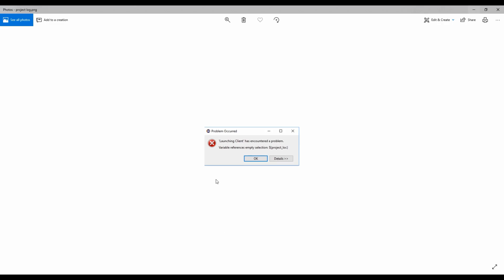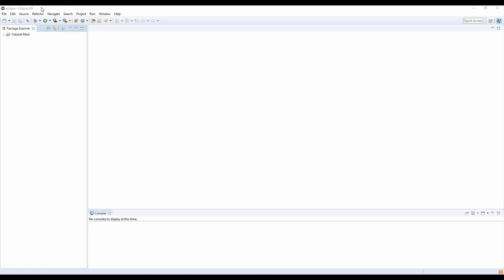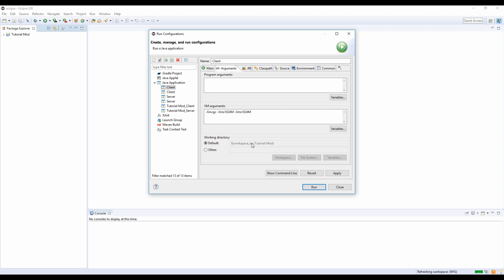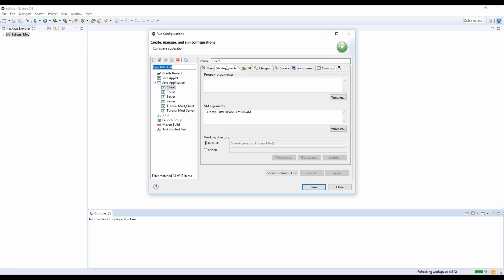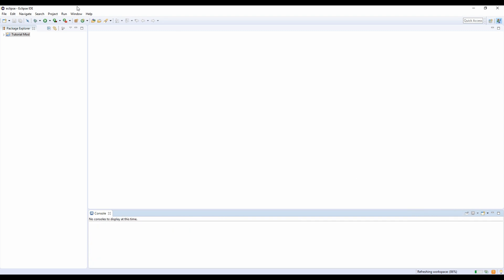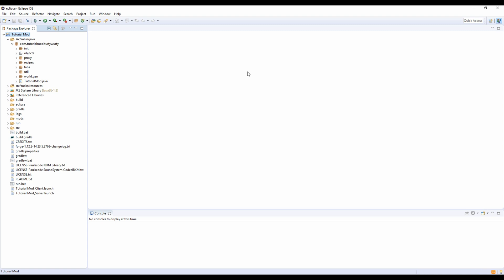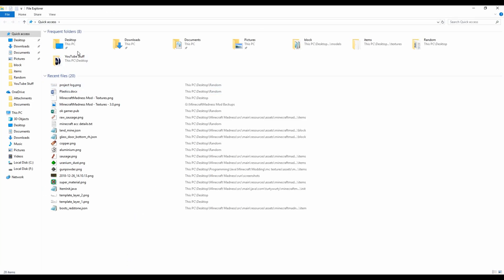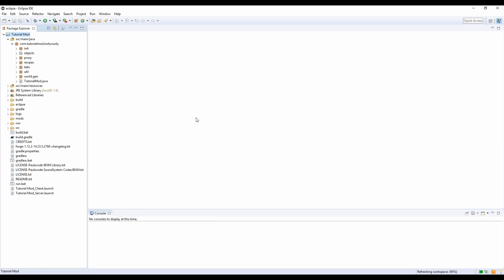Minecraft Modding 1.12.2 Tutorial - Fixing the Launch Client Error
Hey guys, sorry that I haven't been posting in a while, I haven't had the push to want to edit and upload. Also soon I am going to be getting a new microphone soon which hopefully won't pick up the background sound as that is rather overpowering the video. Hopefully I will be able to get some more videos out now such as Episode 8.